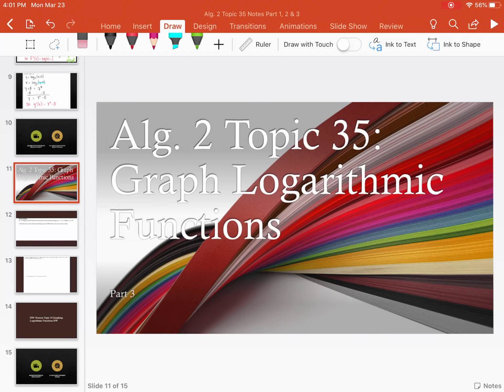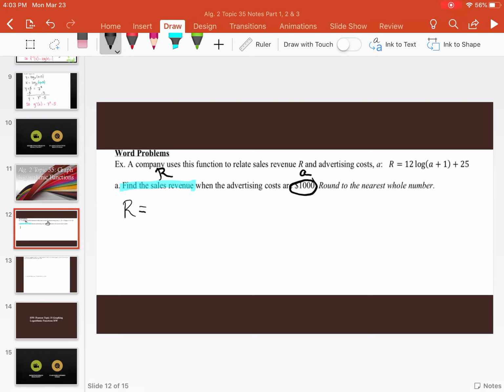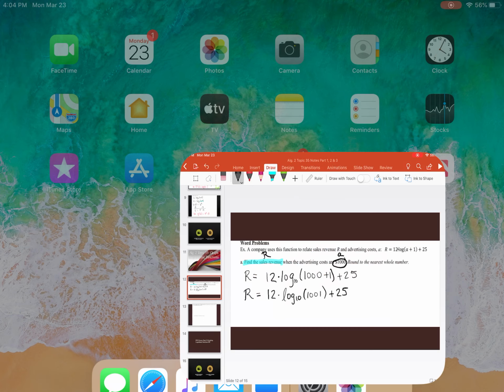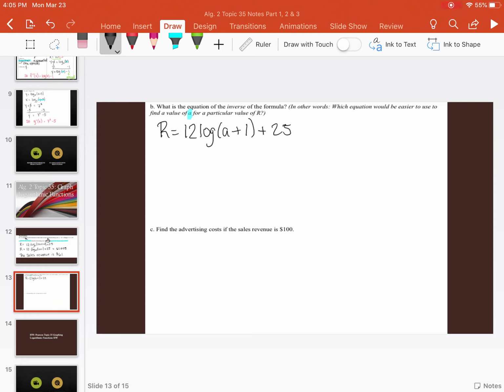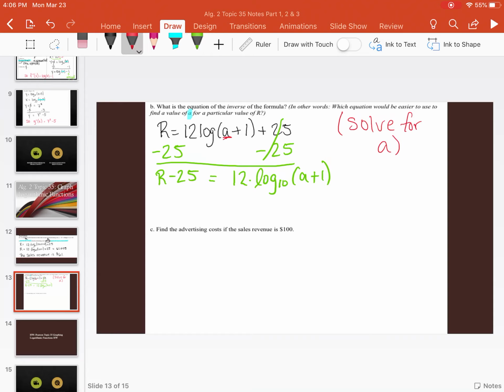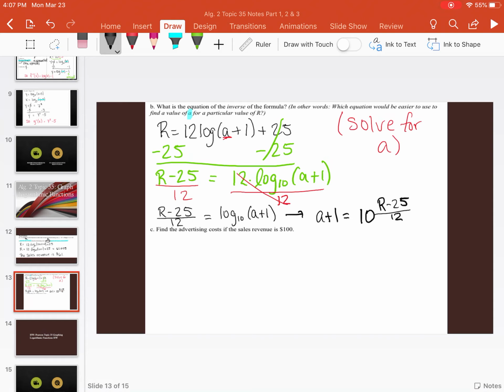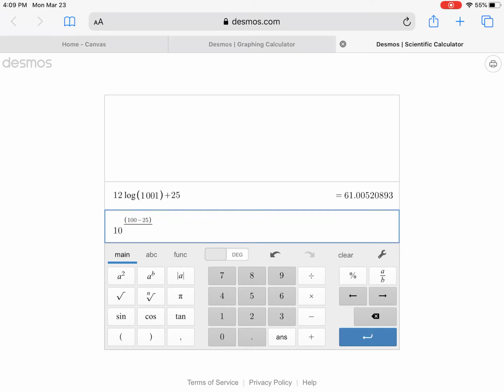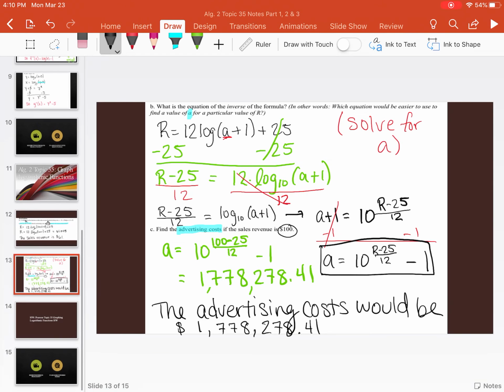Algebra 2 Topic 35: Inverse of Logarithmic Function (Word Problem) (Part 3/3)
In this video we solve a word problem using both logarithmic and exponential functions.

Products Used:
Class Notes (problems taken from Pearson Realize 2018)
Desmos